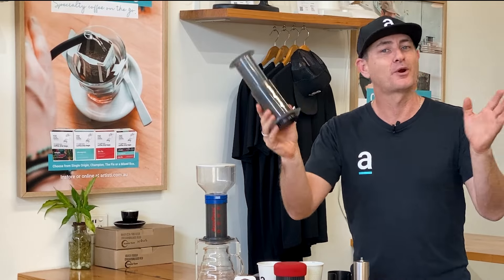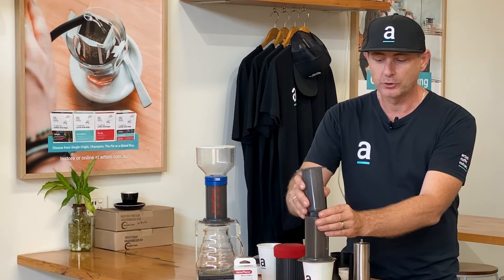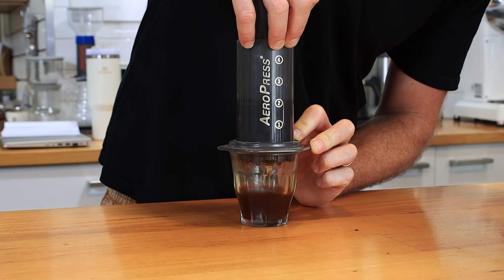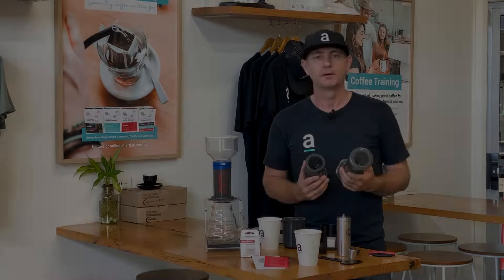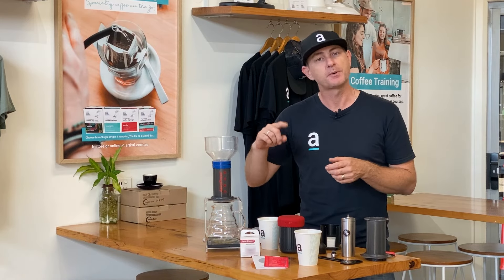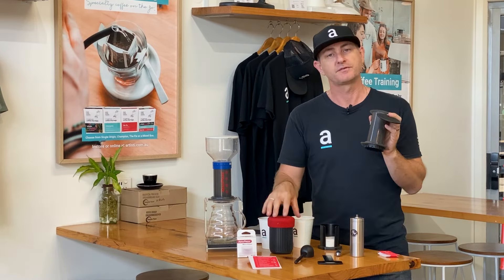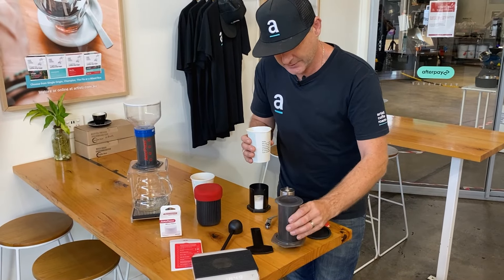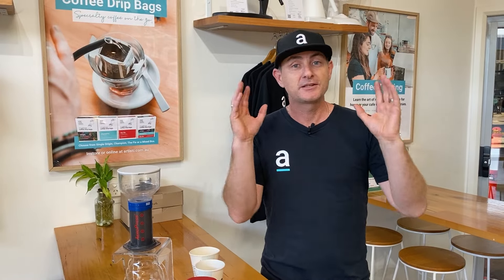AeroPress Coffee Maker (Guide to Accessories and Innovations)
Discover the ultimate guide to the AeroPress, one of the most versatile coffee brewers around! Whether you're into hot brewing, cold brewing, or just love a portable, reliable coffee maker, this video has you covered. We'll walk you through the latest AeroPress features, including the new travel cap, and explore different brewing methods like the traditional and inverted techniques. Learn how to elevate your coffee game with tips on using the Able fine metal disc, the Rhino compact grinder, and even how to make cold brew with the PuckPuck. Perfect for coffee enthusiasts on the go or anyone looking to brew the perfect cup at home. Don't forget to check out our Home Barista Manual for more tips!

We hope you enjoy the video and it helps you get more out of your AeroPress.

Time Stamps

00:01 - Intro
01:09 - Brewing with the AeroPress
02:54 - Able Stainless Filter Disk for AeroPress
04:05 - The AeroPress GO
05:35 - Portable Hand Grinder for AeroPress
06:11 - PuckPuck Cold Brew AeroPress Adapter
08:03 - Able Travel Cap for AeroPress